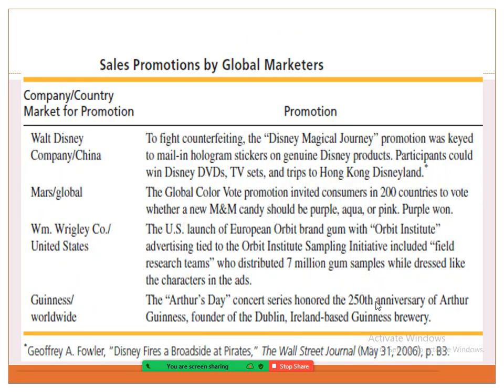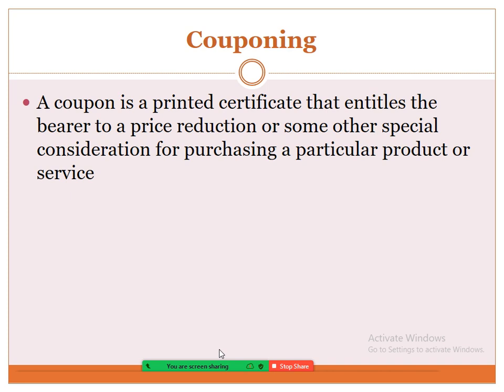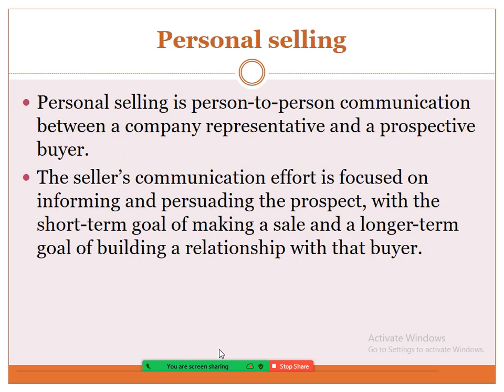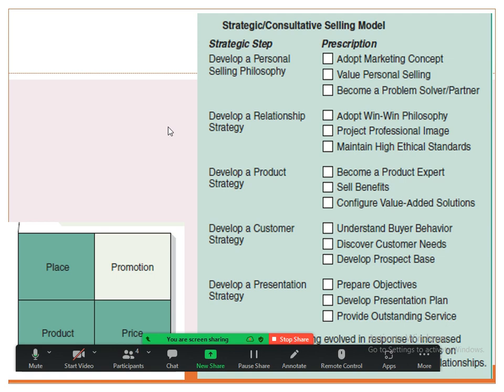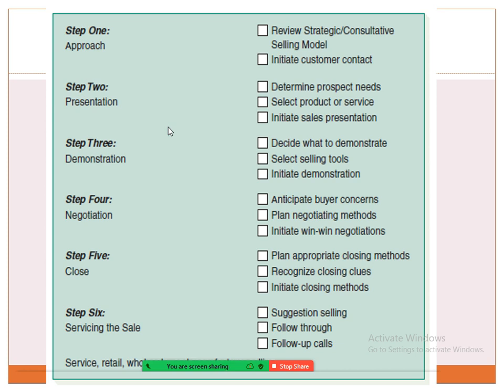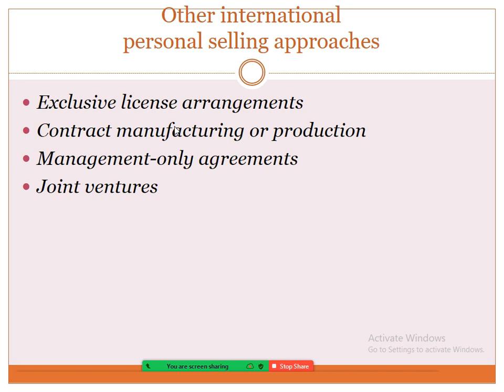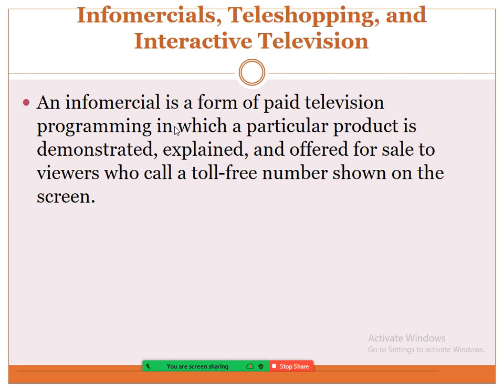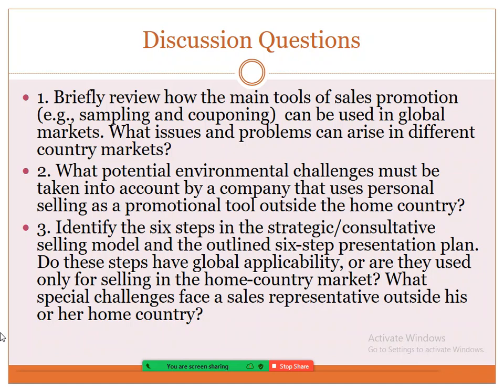v International Marketing 9